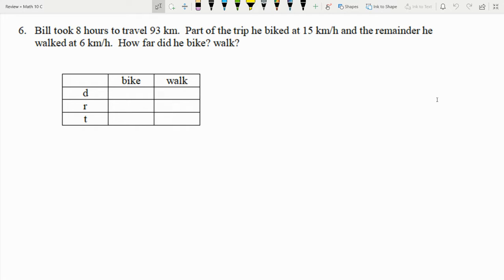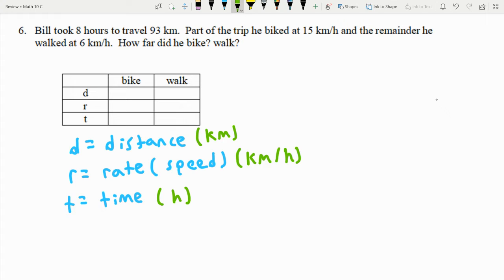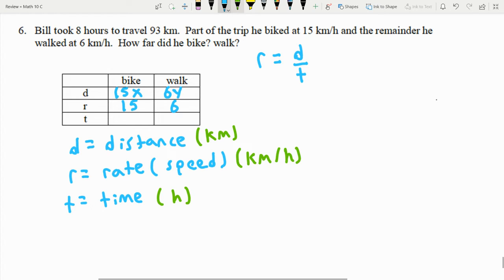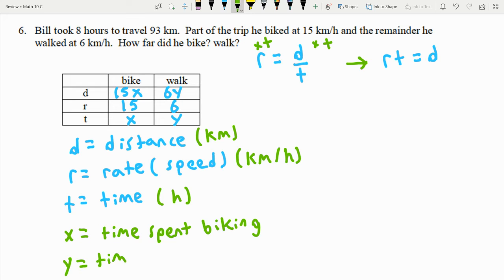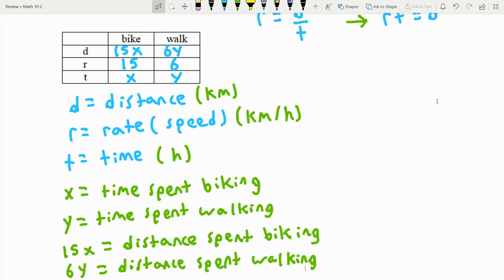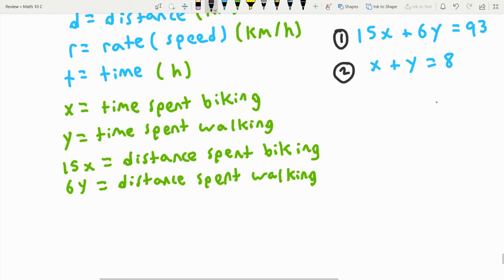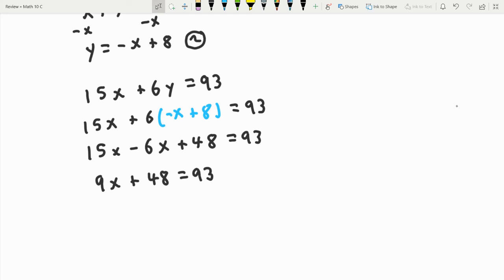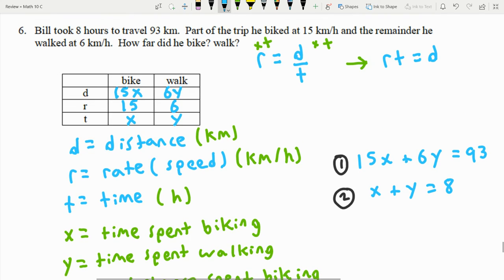Day 6 Systems Application Problems Page 9 Question #6